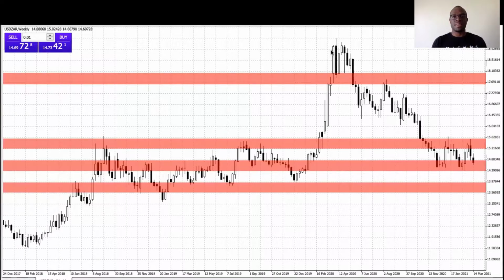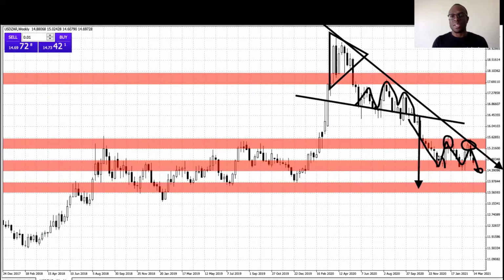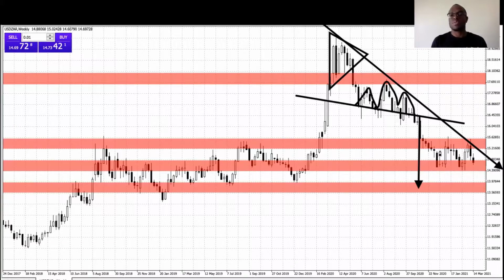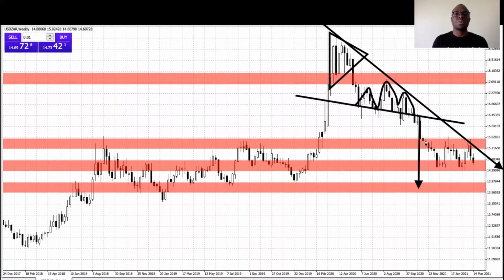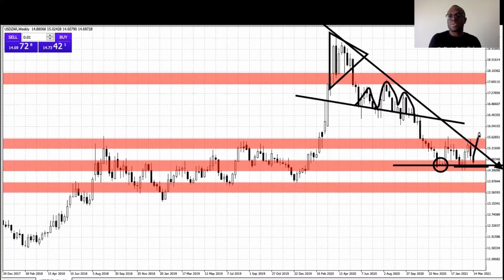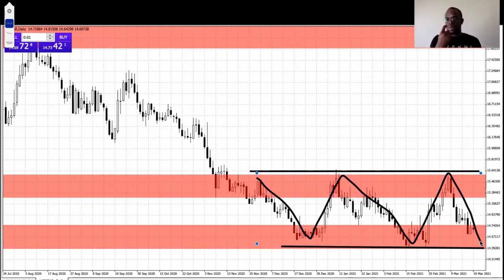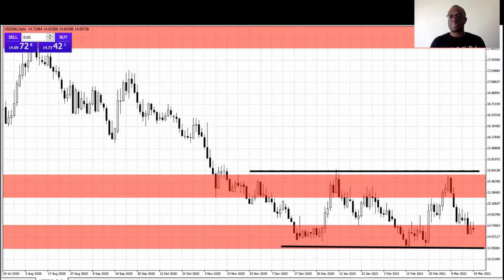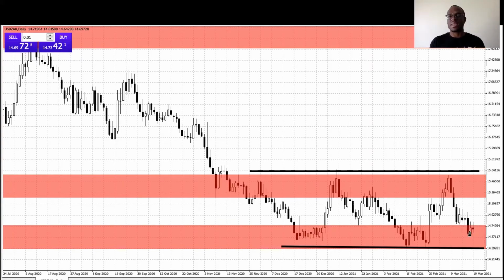FOREX - USDZAR DETAILED WEEKLY FORECAST / PREMARKET ANALYSIS FOR 22 - 26 MARCH 2021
A presentation of the preparation for the upcoming trading opportunities on the USDZAR pair in the trading week 22 - 26 March 2021 using top down technical analysis, looking at the monthly, weekly and daily charts.